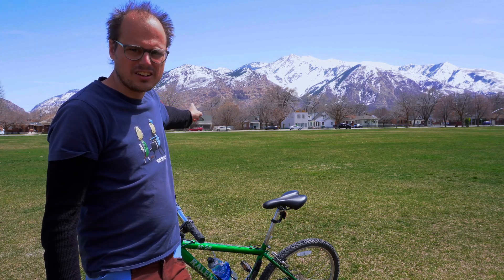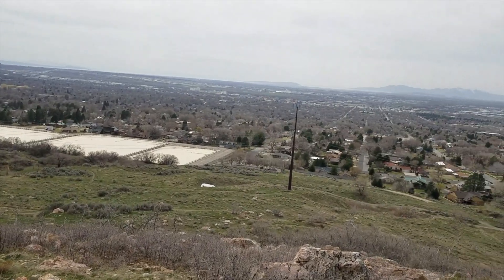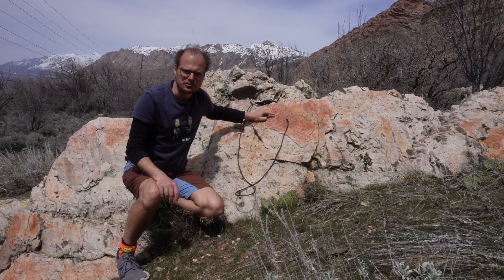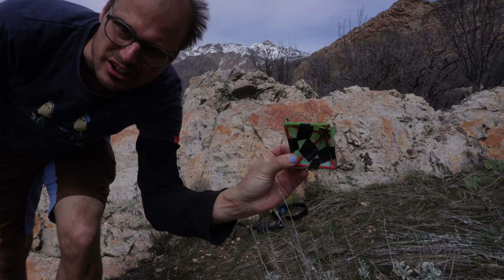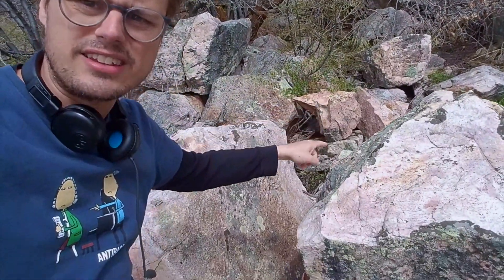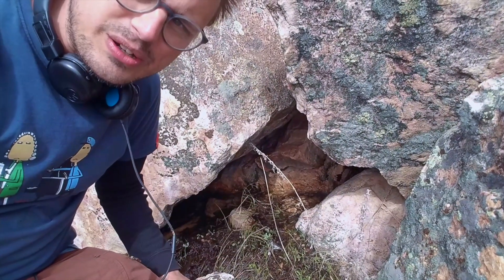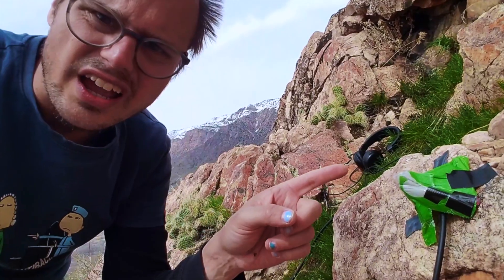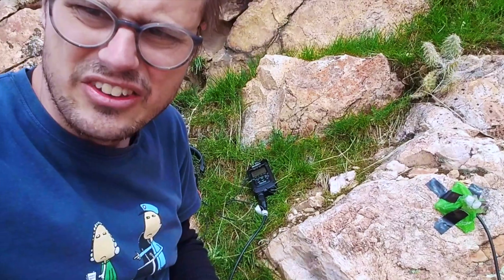I put a contact mic on an active fault